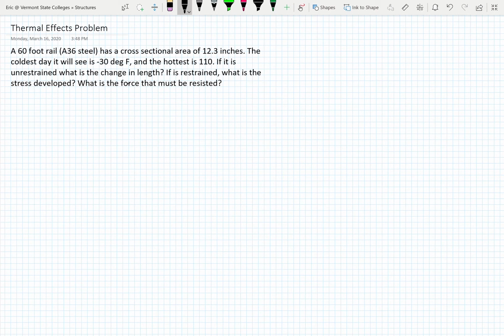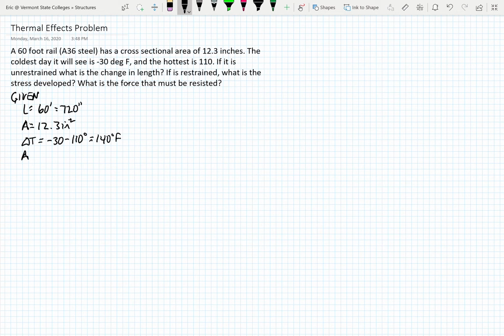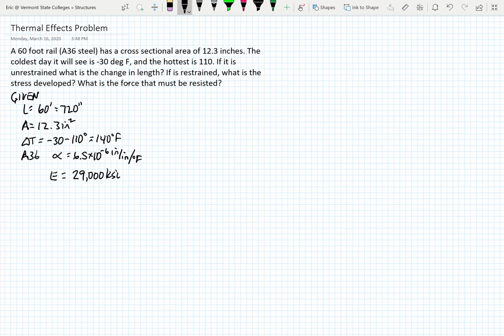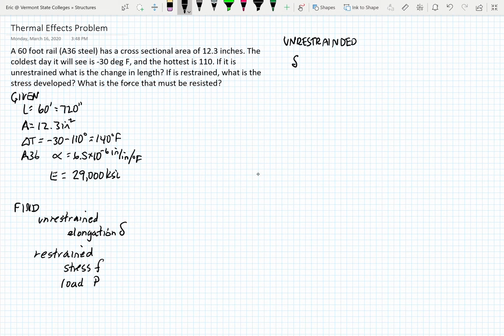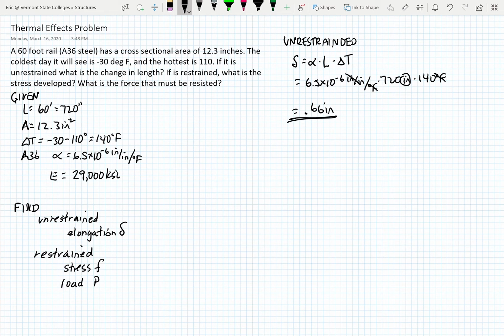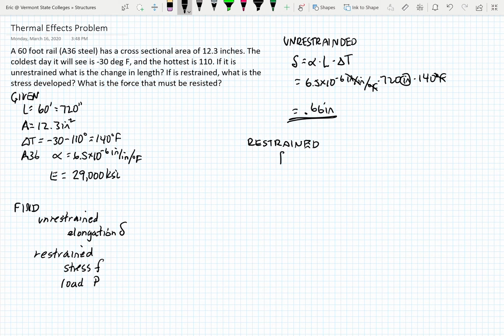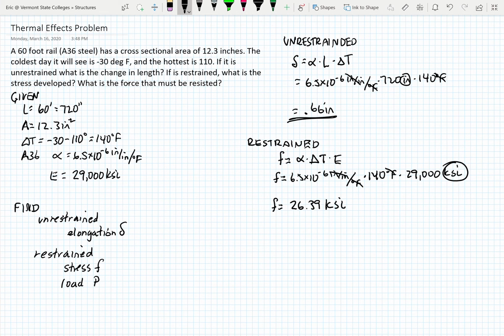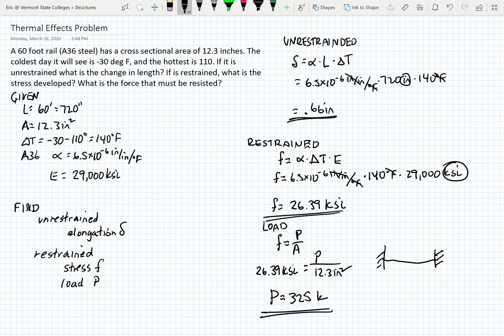Structures Thermal Effect Problem